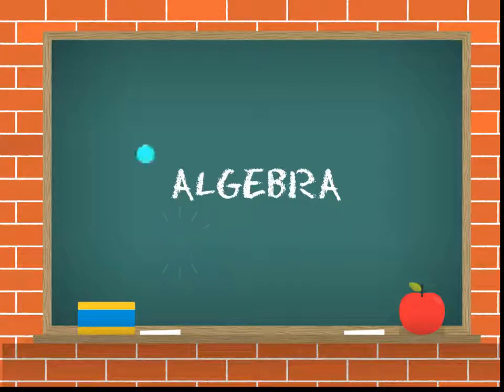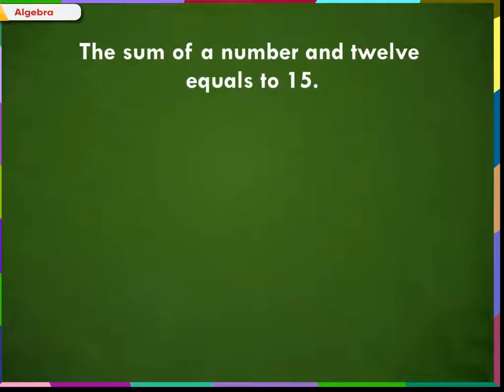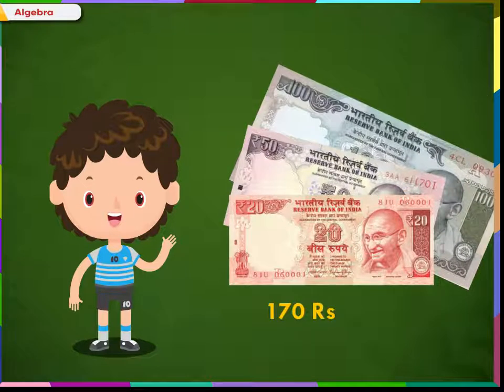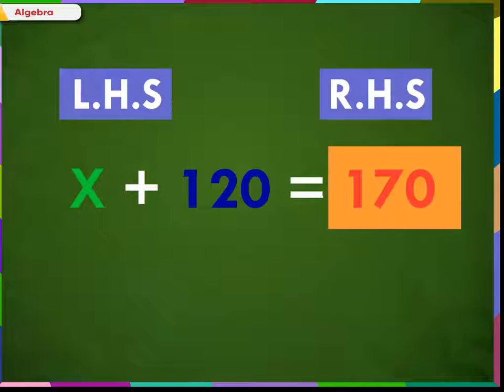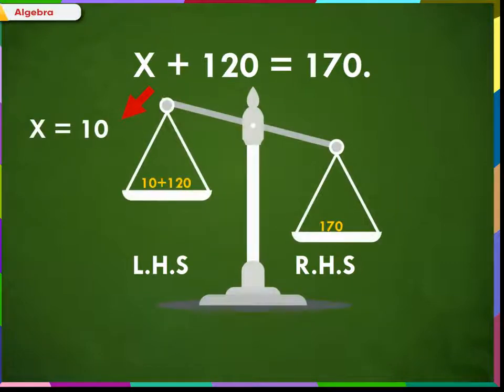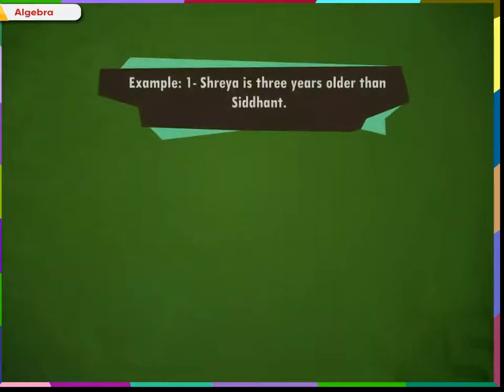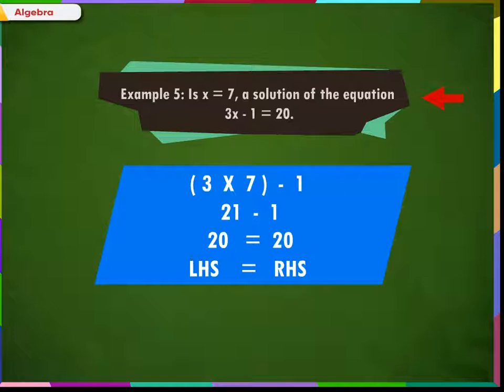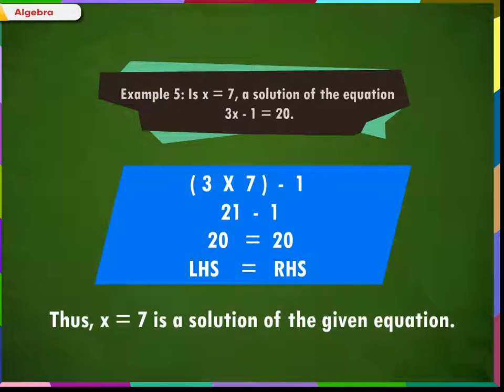Algebra Equations and its Solutions class-8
This video on mathematics subject from Kriti Educational Videos explains about Equations. Here one can learn about the writing the equations based upon the statements. Also, this video clearly explains the conditions that are required to form a correct statement and these conditions help us in obtaining a solution for the same.  This video is suitable for class-8.